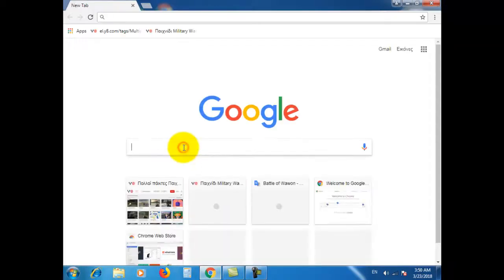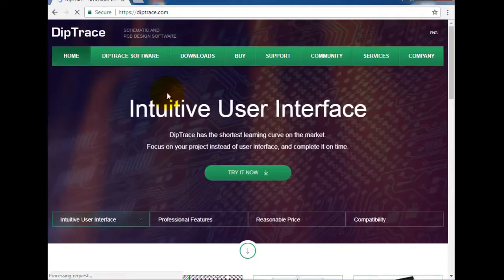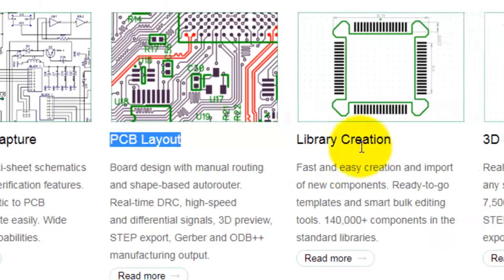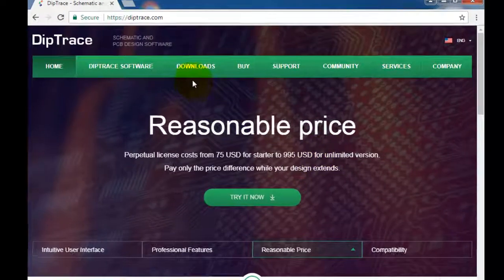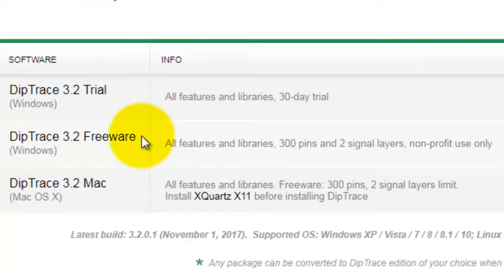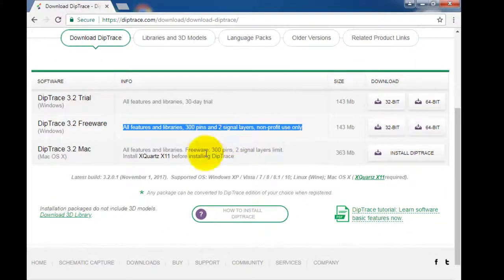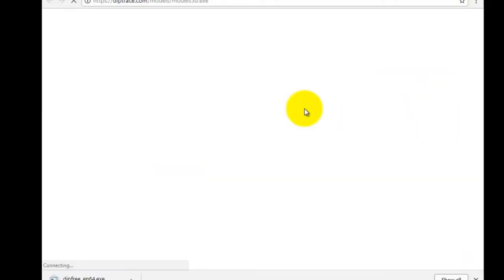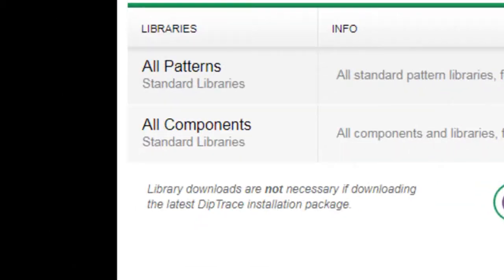Diptrace 1/10 How to download diptrace to your computer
This is a series about diptrace software
is based on the tutorial of the software
So if you read the Tutorial and watch my clip it will help to learn the diptrace
In the first clip i will download the diptrace  freeware software to the pc